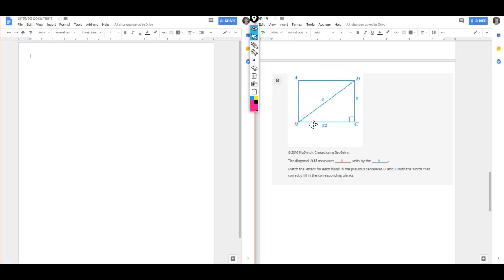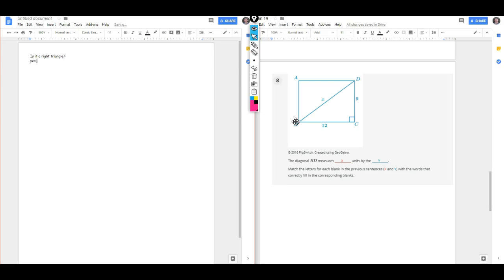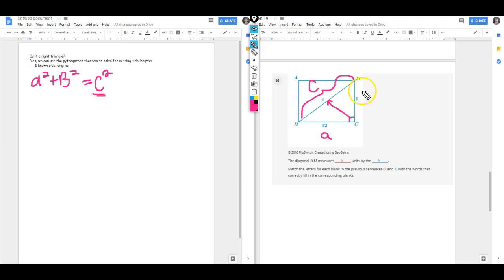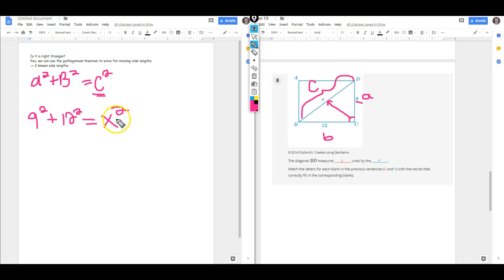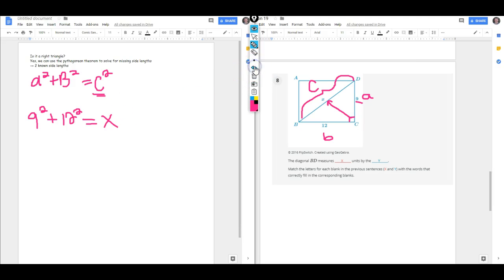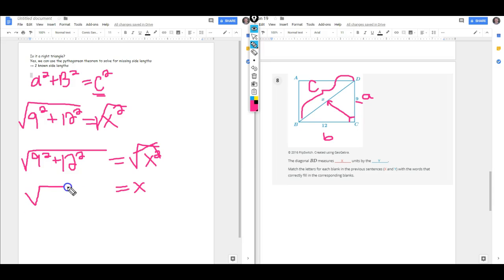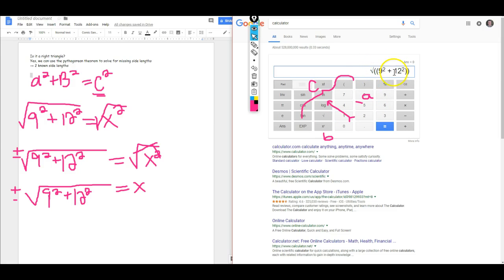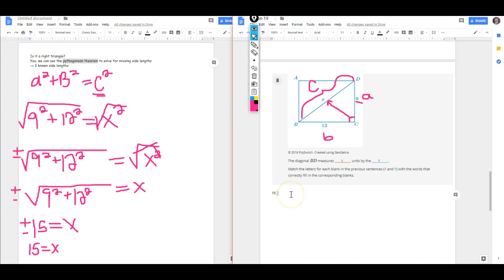geometry A lesson 19 workbook 8